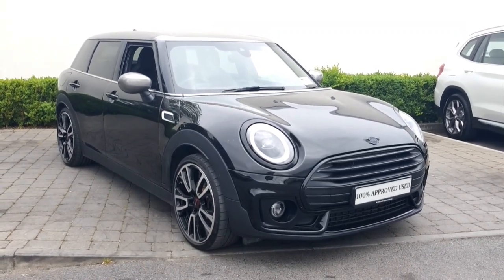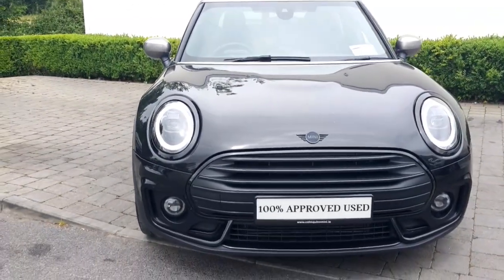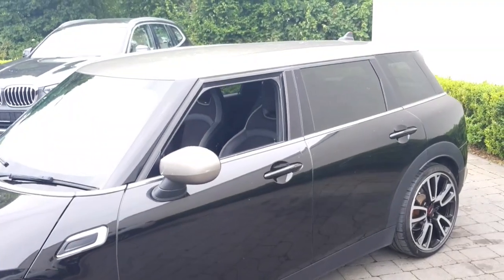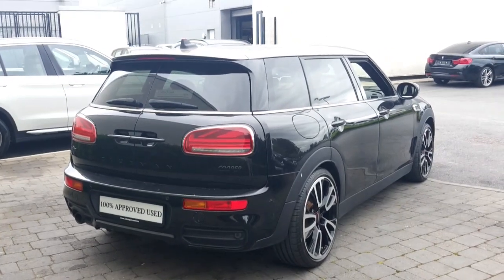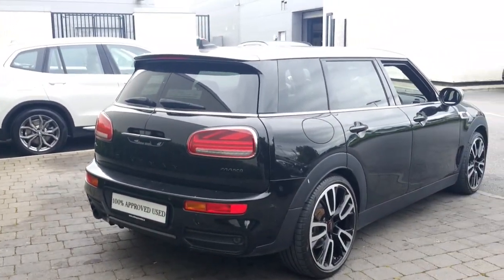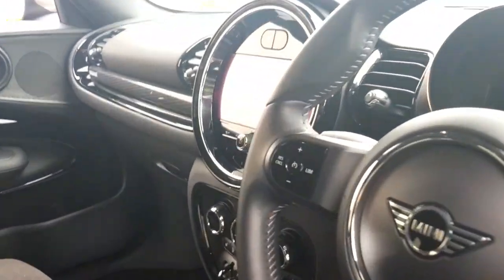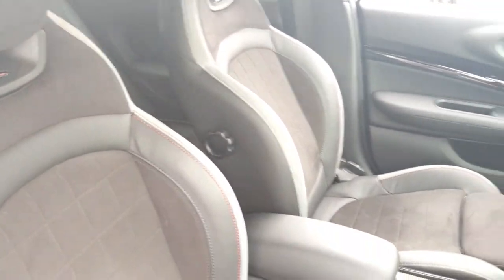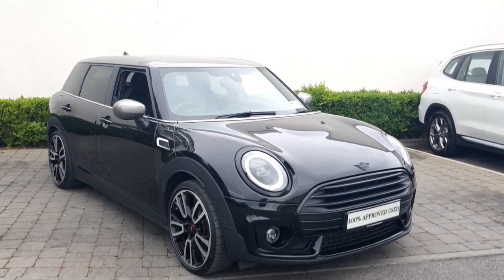212C5312 - 2021 MINI CLUBMAN Shadow Edition RefId: 486660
This video was uploaded by 32416 on 22 Jun 2024. Please contact sales for more details